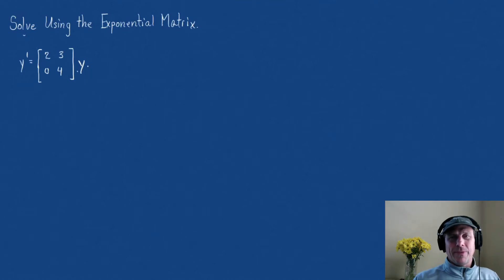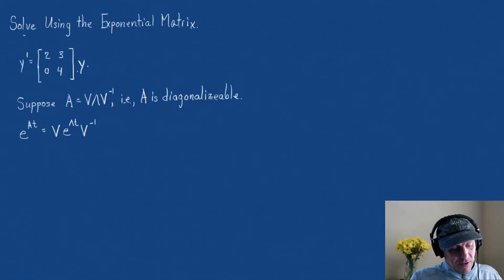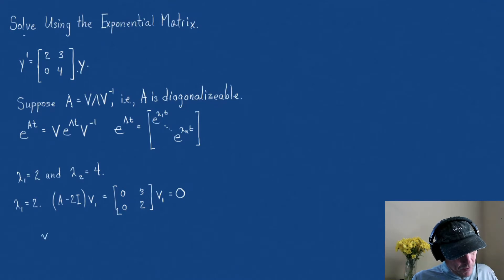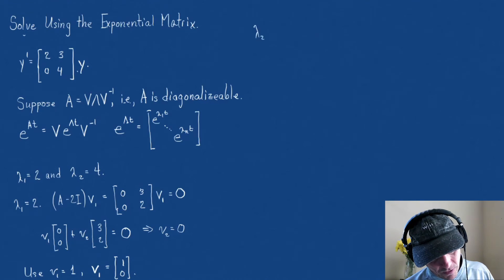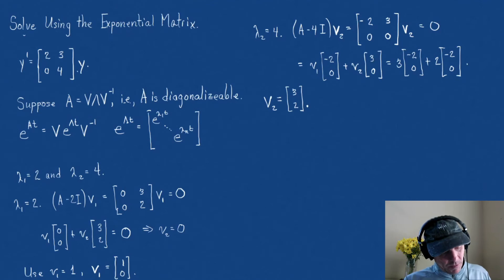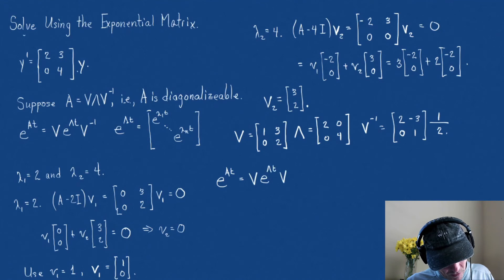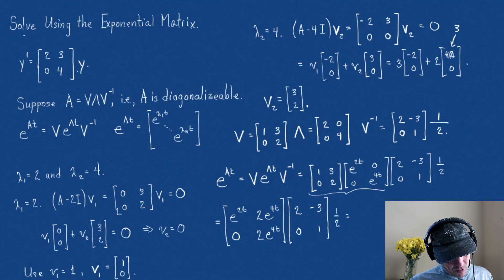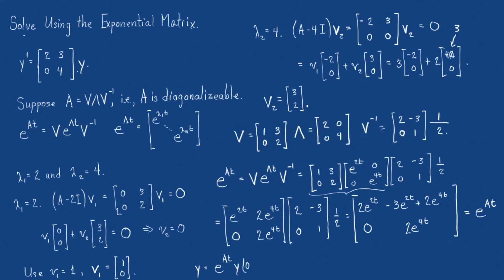6.4 Solve with e^At Example 2, Differential Equations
The exponential of a matrix is used to solve a system of differential equations. In this example A can be diagonalized, i.e., independent eigenvectors.